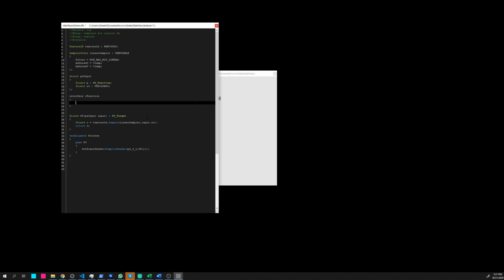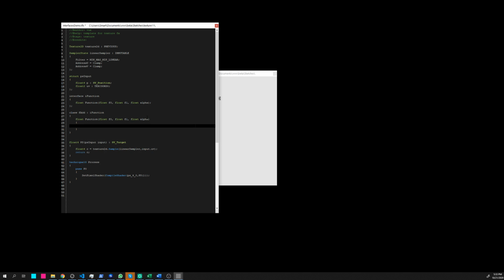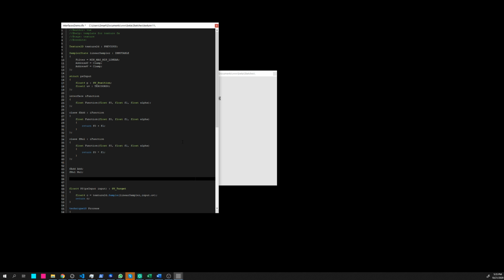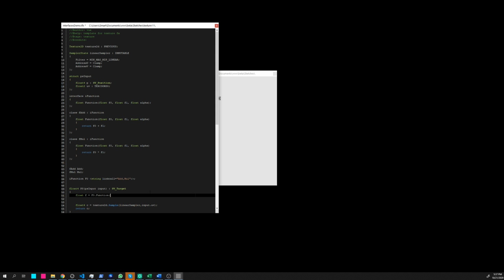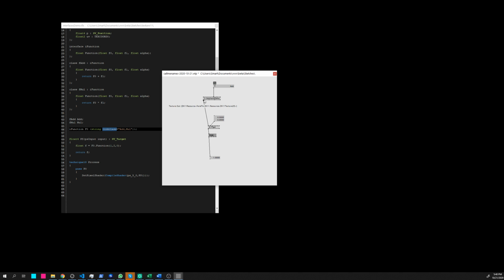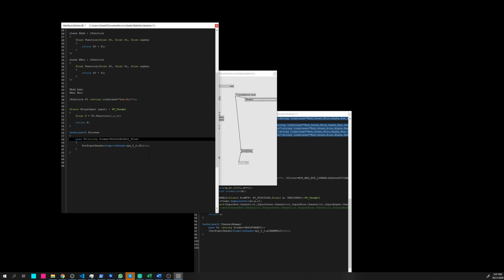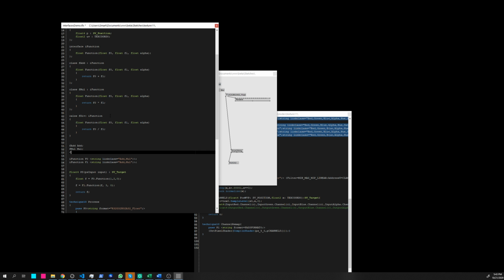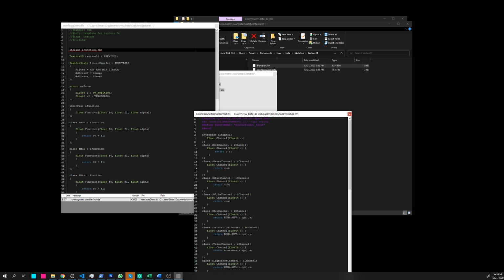Quick shader interfaces demo for vvvv dx11